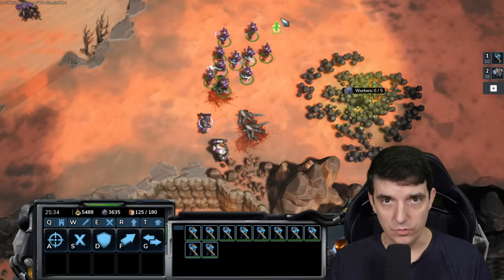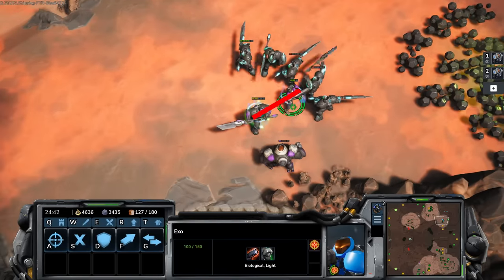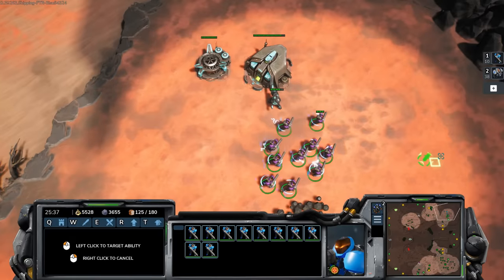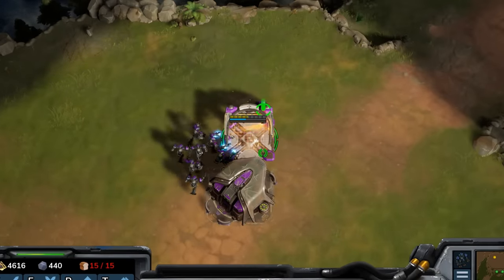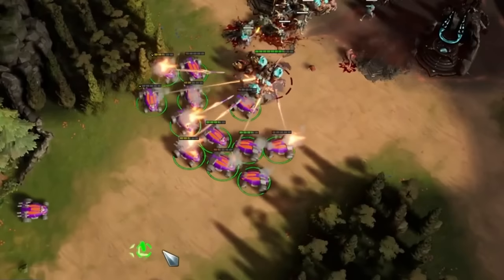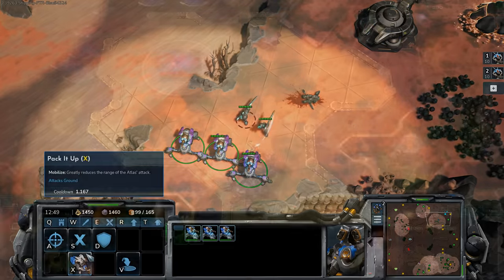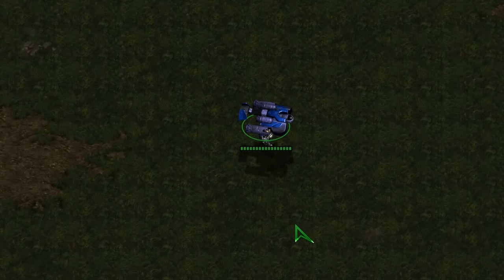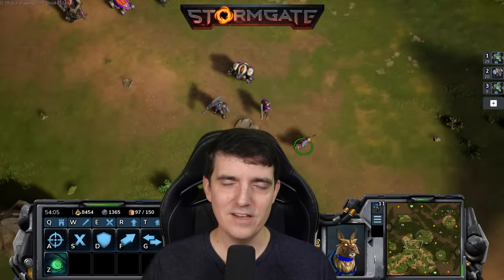STORMGATE - Vanguard Units with Artosis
A Beginner's Guide to StormGate's Vanguard through the lens of other RTS games. Infernal Video . Check out the StormGate Artosis Supercup casted professional matches